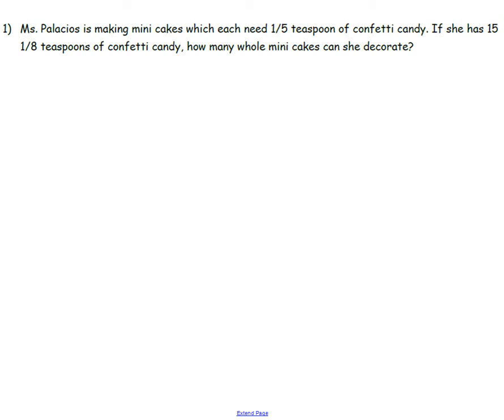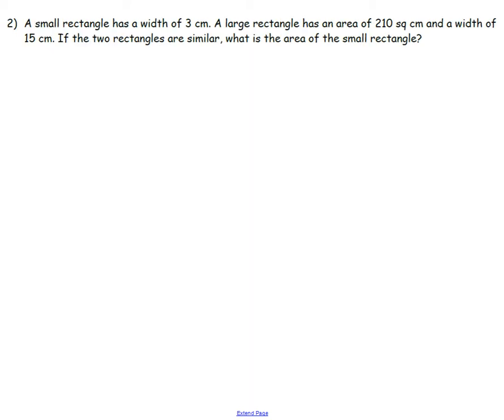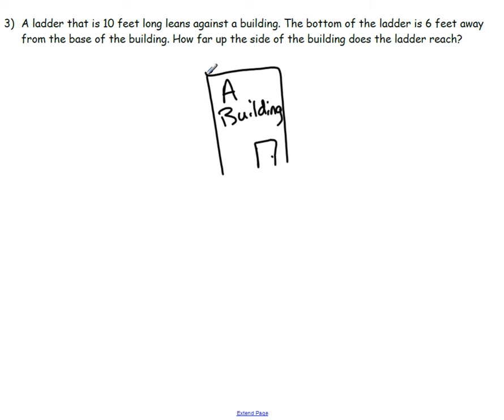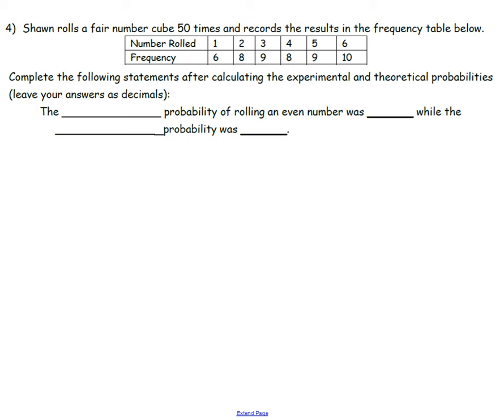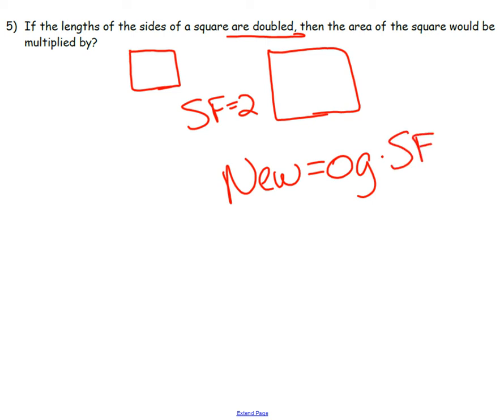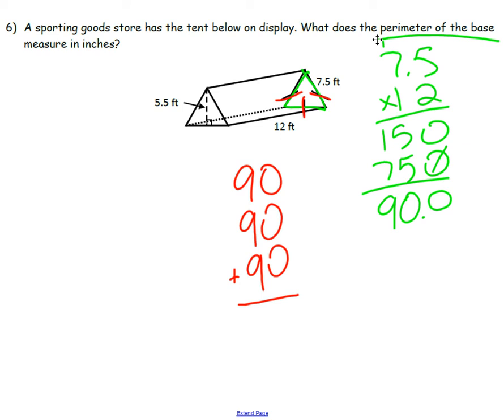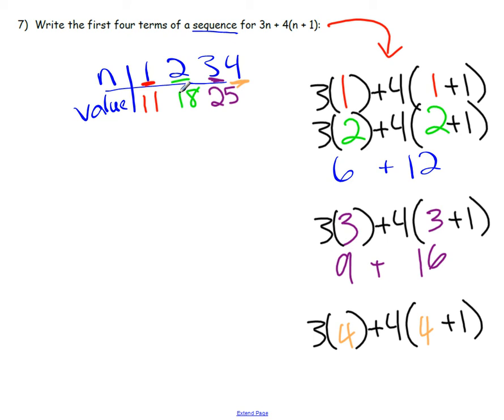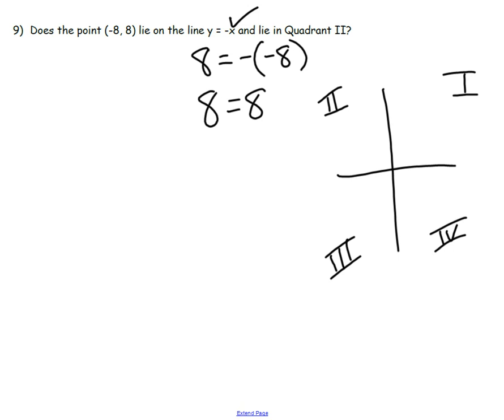STAAR Review day 6